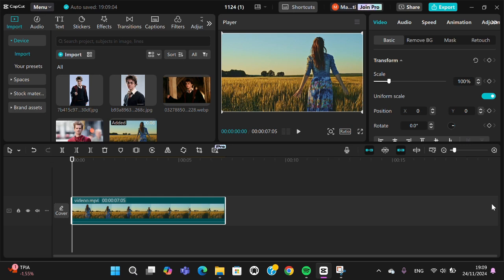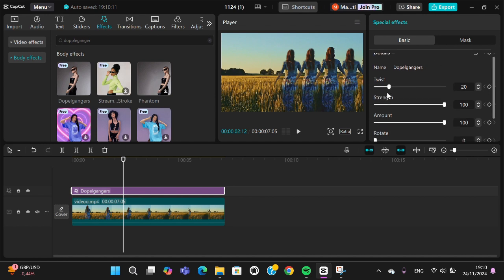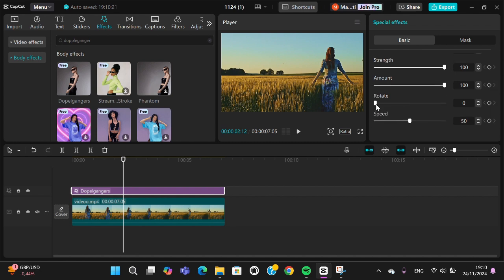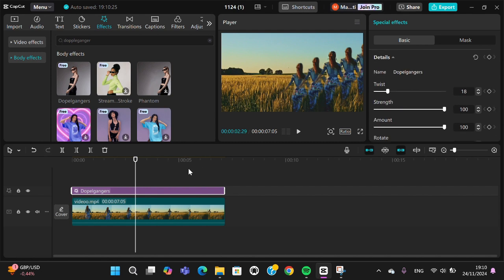🔥 How to add Doppelganger effect to video in CapCut App | 2024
Want to create a mind-blowing Doppelganger effect in your videos using the CapCut app? 🎥✨ In this tutorial, I’ll guide you step-by-step on how to add this trendy and stunning effect to make your content stand out on TikTok, Reels, and Shorts. Perfect for creating creative, viral videos in 2024!